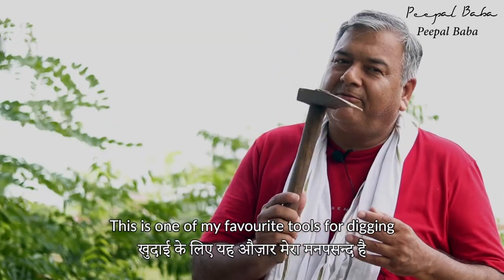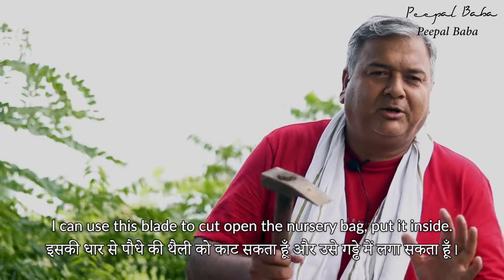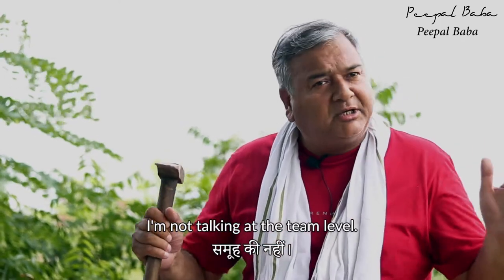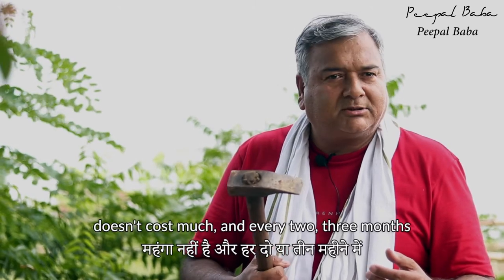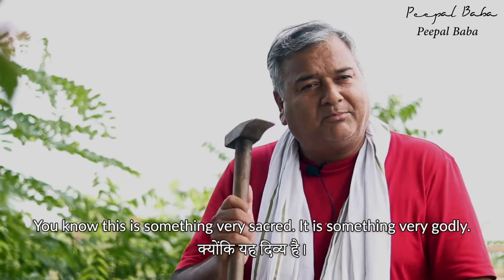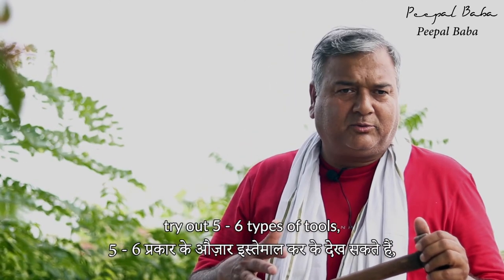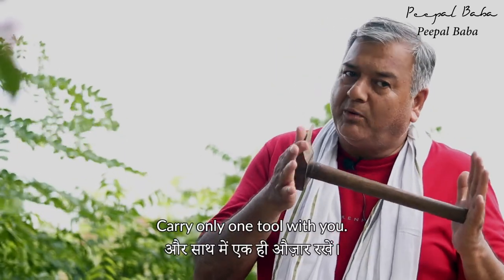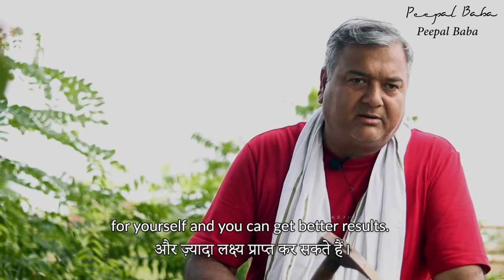Why is it important to have a strong bonding with your tree planting tool?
Give Me Trees Trust has planted more than 20 million trees all across the country. It was founded by Peepal Baba, who is one of the most renowned environmentalists in the country. Give Me Trees has more than 11,500 volunteers throughout the country.

Peepal Baba and Give Me Trees have been featured in Hindustan TImes, Your Story, Zee News and other media channels. Peepal Baba is the recipient of many national awards, including the Unsung Heroes Award, presented to him by John Abraham.